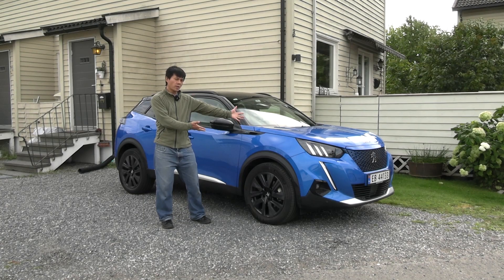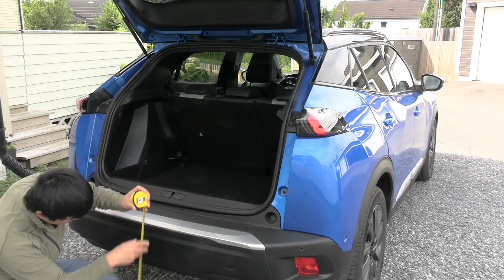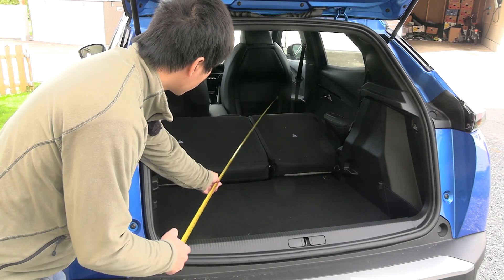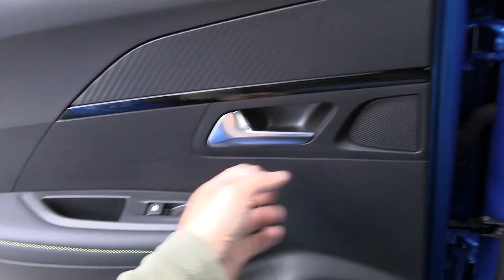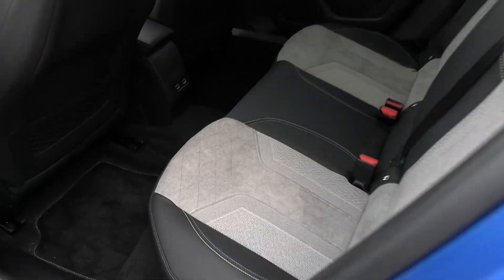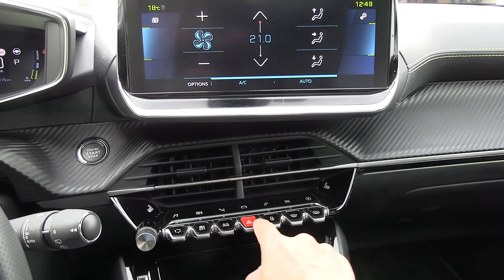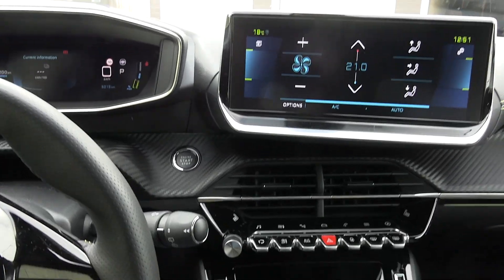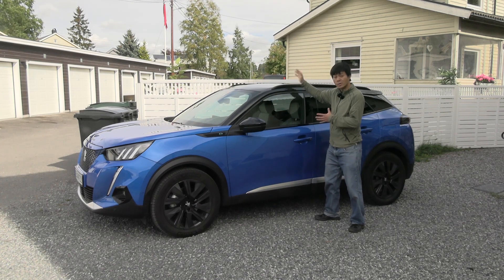Peugeot e-2008 interior and space review